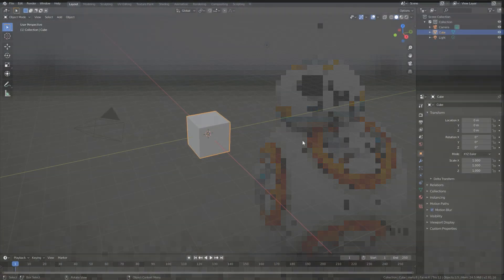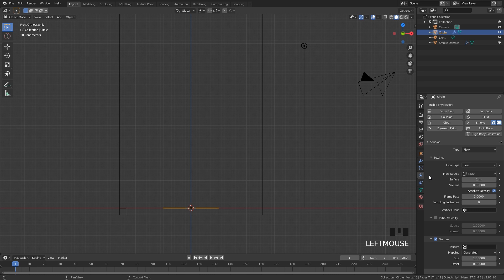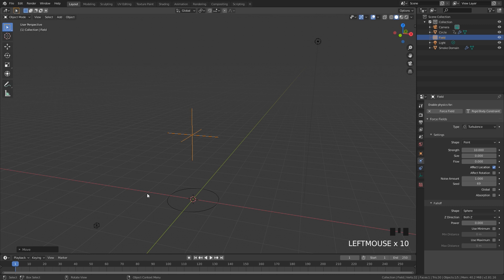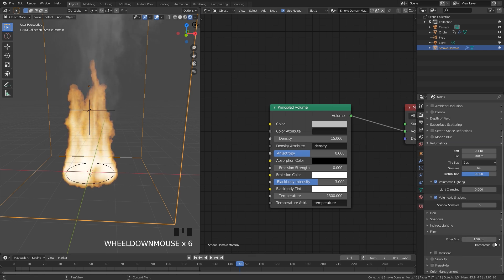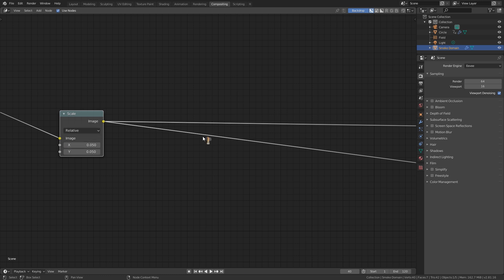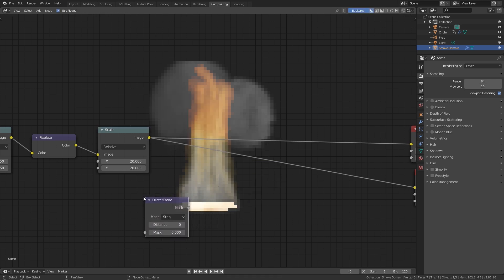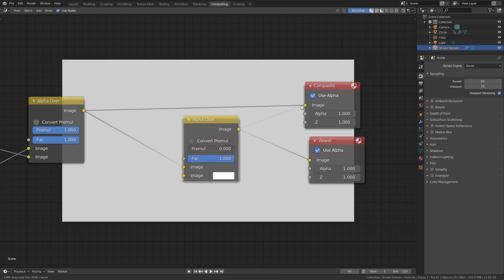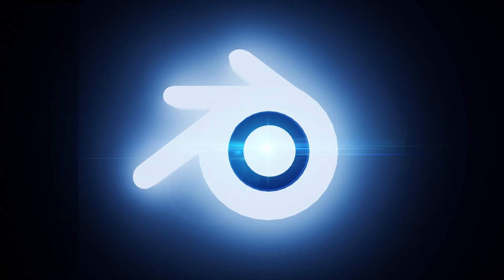Blender Tutorial - Pixel Fire Effect in Eevee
In this video I will be showing you how to create a pixelate effect using Blender! In this example we use a fire simulation to demonstrate the effect.  You can use this exact method in any render to get some really cool results.

If you want to learn more about the Fire Simulation check out my course on it! Fire & Smoke Simulation Guide in Blender 2.8!

PC Specs
i7-9700k 3.60Ghz
Geforce RTX 2060
1Tb SSD 1Tb Hard Drive

blender tutorial fire smoke simulation beginner animation eevee cycles realtime blender made easy how to pixelate effect compositor